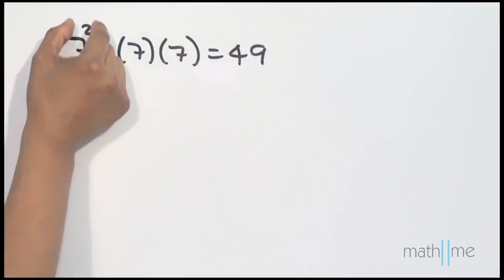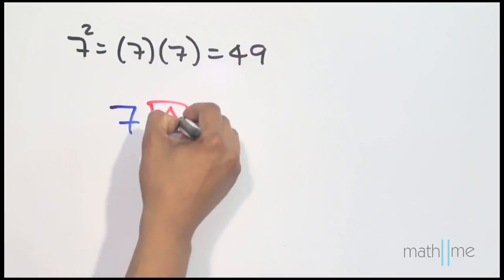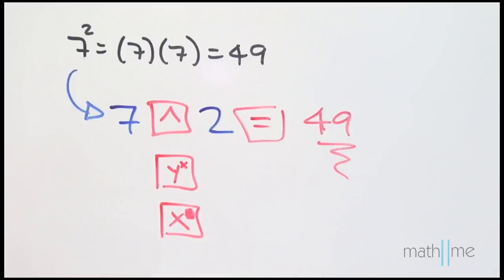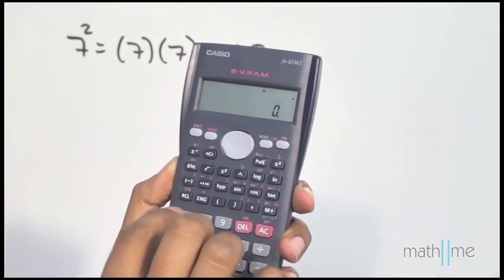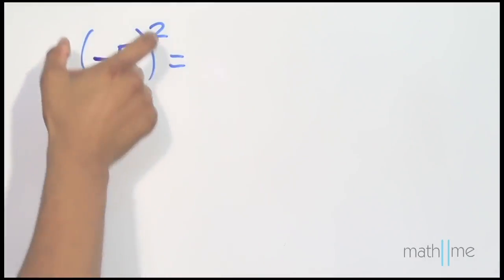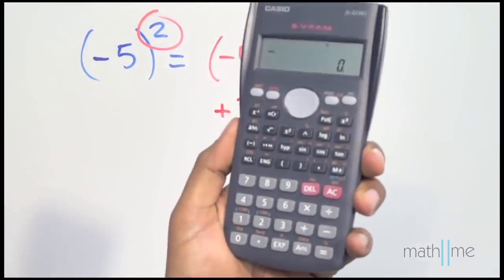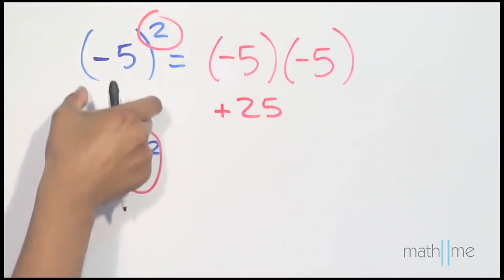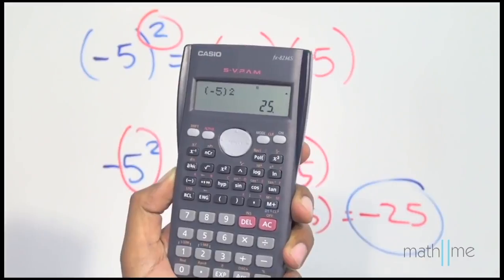How to Use Exponents on a Scientific Calculator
Jose Andalon explains Step by Step how to Use the Exponent on any Scientific Calculator.